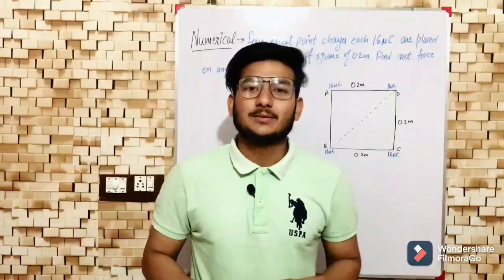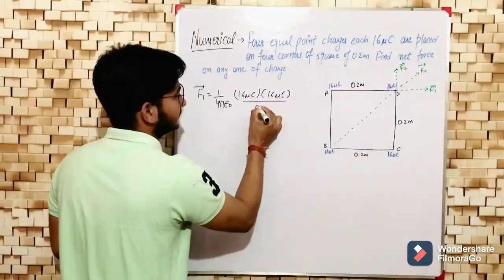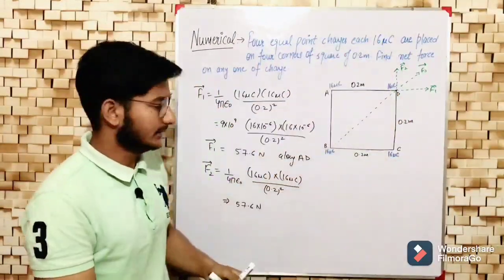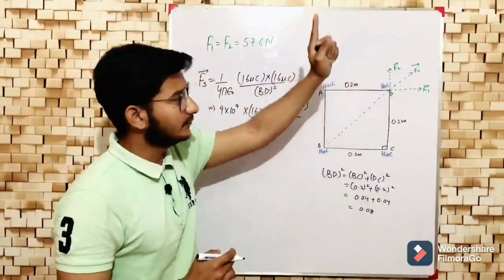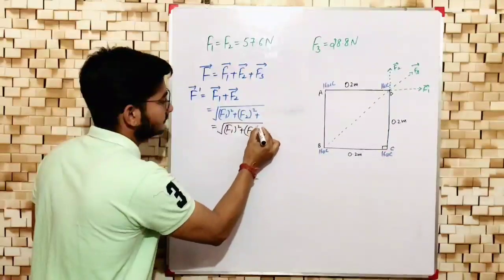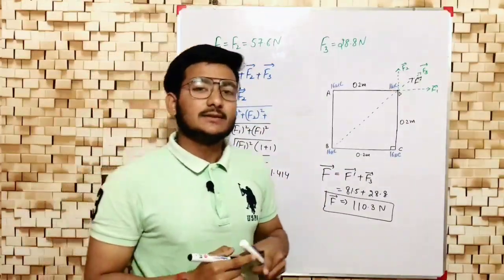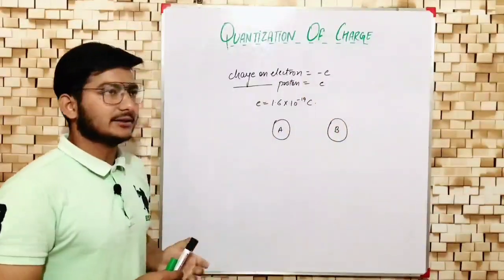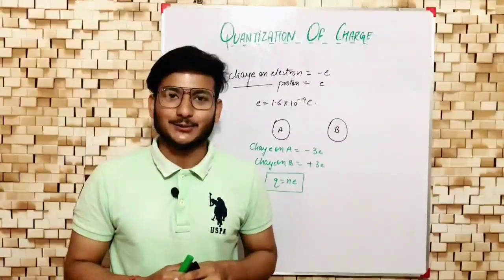Lecture 4: Numericals on Superposition Principle , Quantization of Charge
Numericals on Superposition Principle , Quantization of Charge
Hand Written Notes , Numerical practice
Unit =1 Electrostatic.